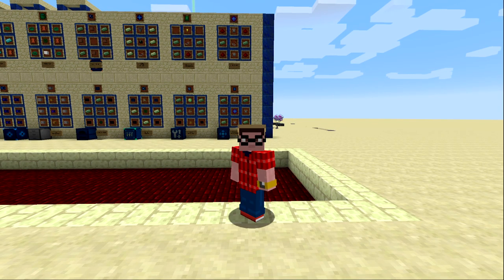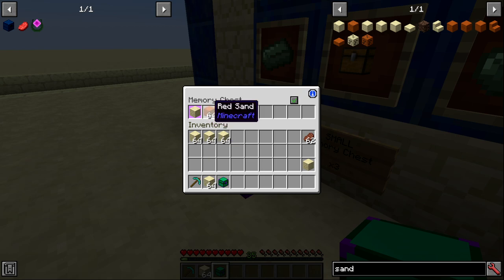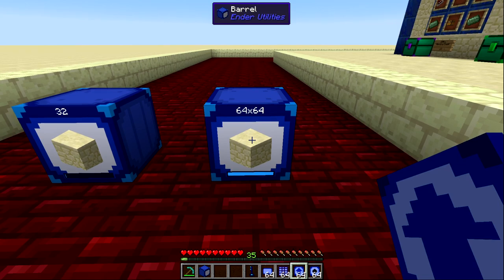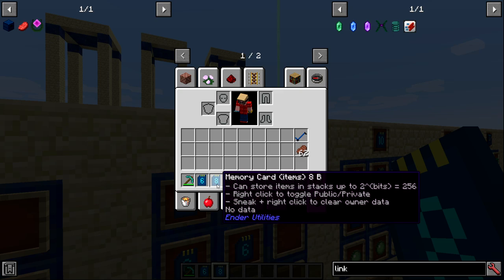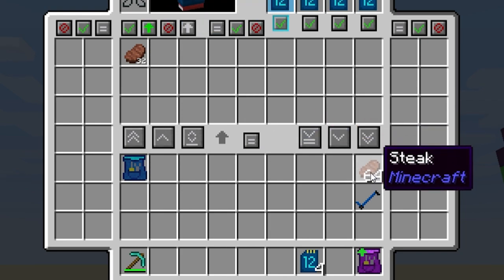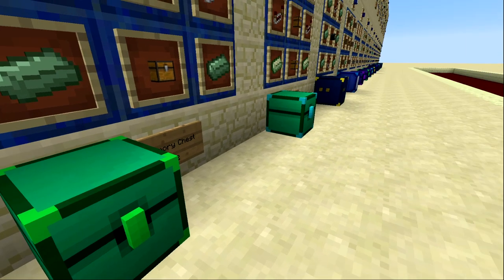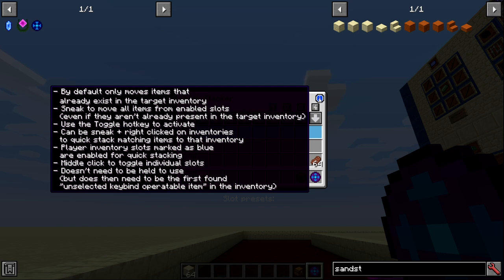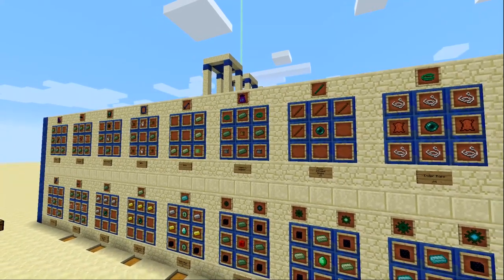Mod Spotlight - Ender Utilities: EP3 - Storage Blocks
***TIMESTAMPS ARE IN THE DESCRIPTION***

0:00 - Intro
0:46 - Ender Furnace
7:09 - Memory Chests
9:18 - Adjustable Storage Unit
11:57 - Barrel
14:51 - Barrel Upgrades
21:34 - Ender Bag
23:14 - Memory Cards (Storage)
24:58 - Handy Chests
29:53 - Handy Bags
37:22 - Massive Storage Units
38:22 - Swapping items in Inventories
40:37 - Junk Storage Unit
41:51 - Item Pickup Manager
45:45 - Quick Stacker
48:32 - Advanced Quick Stacker
49:04 - Memory Card (misc)
52:12 - Creation Station
55:46 - Outro

In part three of this four part mod spotlight, We'll be taking an in depth look at Ender Utilities version 0.7.15 for Minecraft version 1.12.2. This spotlight will serve as a foundation for all subsequent video updates to the mod.

MODLIST:
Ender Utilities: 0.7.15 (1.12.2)